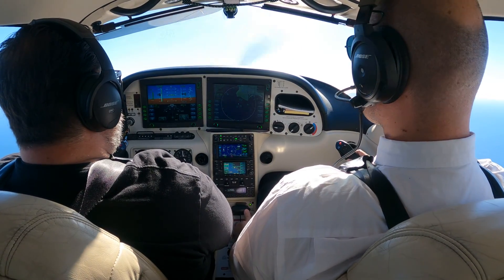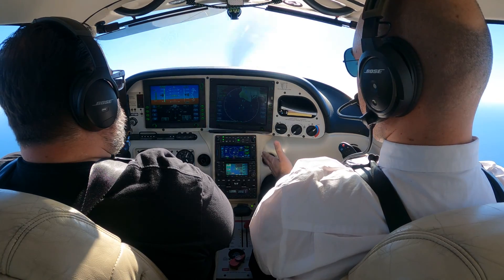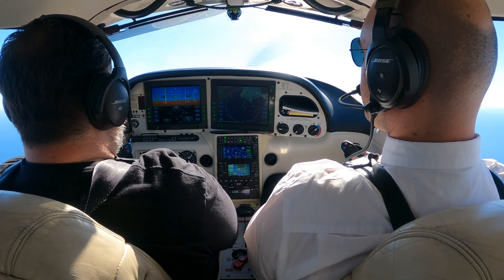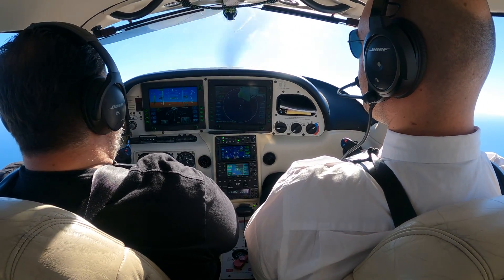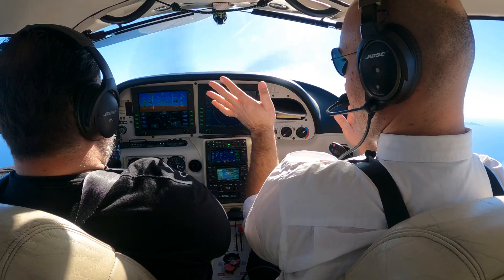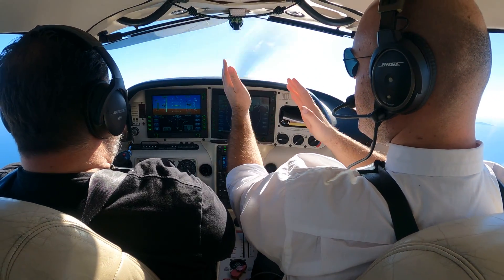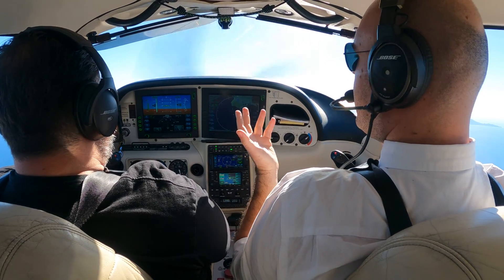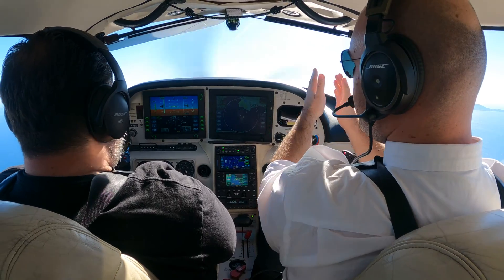How to Prevent Your Wing From Dropping During Power-on Stalls